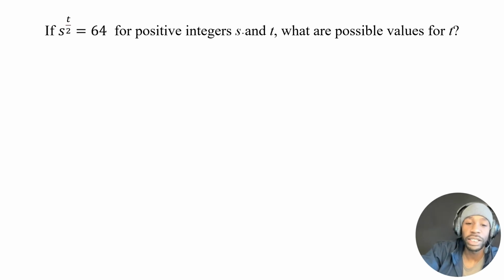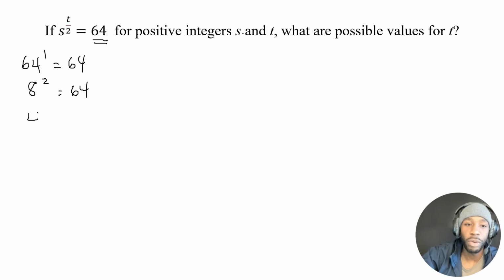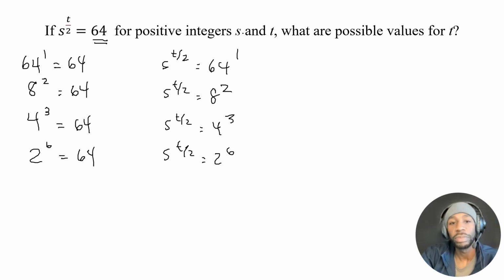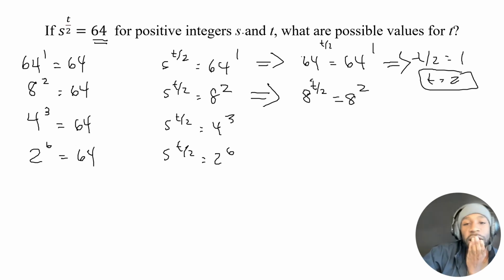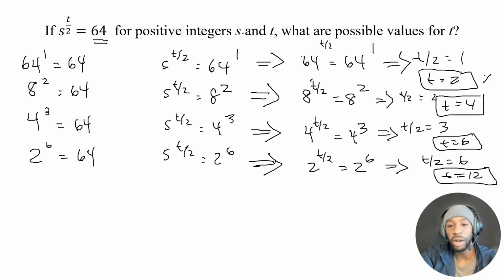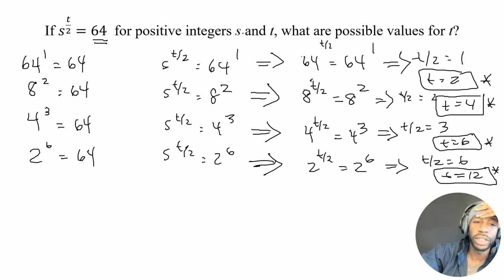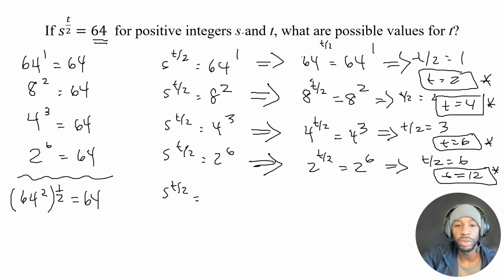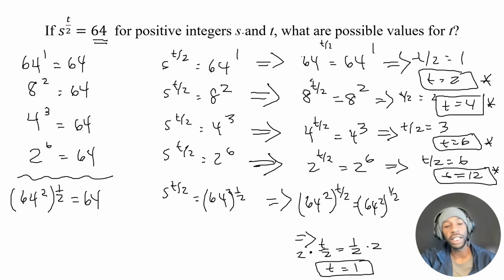What are possible values of t? | SAT Math Practice | Advanced Math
Here's an Advanced Math problem for you!  Try to solve it first without watching the video, then watch the video to see if you got it right!